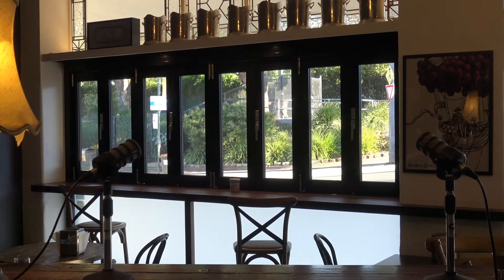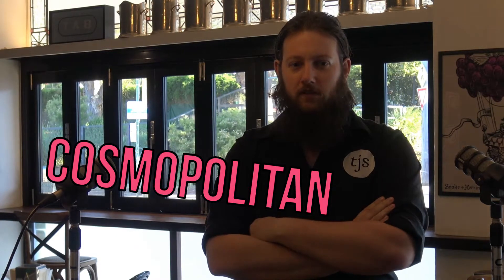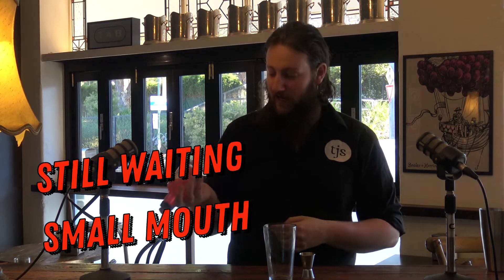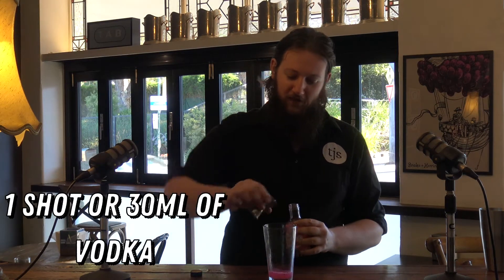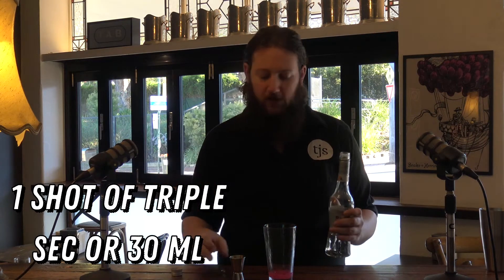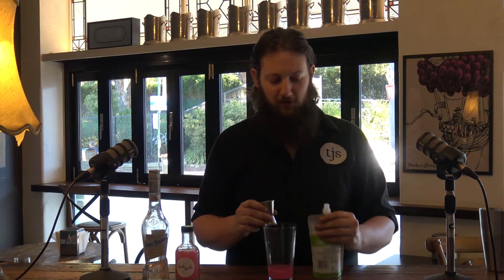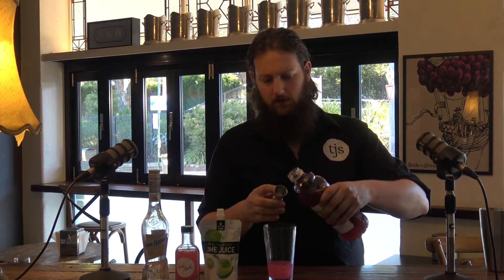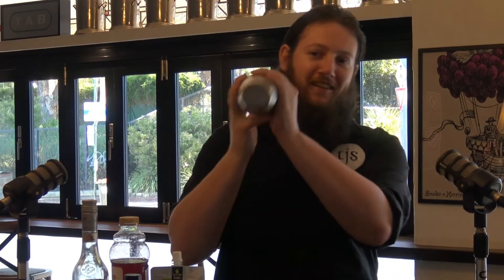COSMOPOLITAN - sex in the city - Poptails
This week we make the Cosmo from the sex in the city tv show, the show suck but the drink is awesome, enjoy guys.